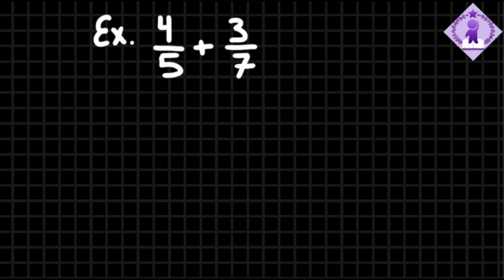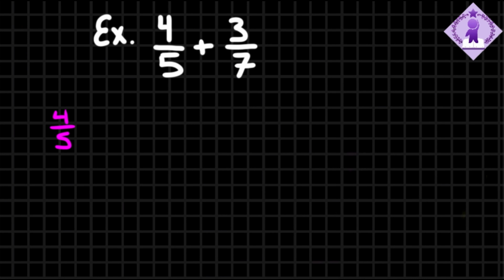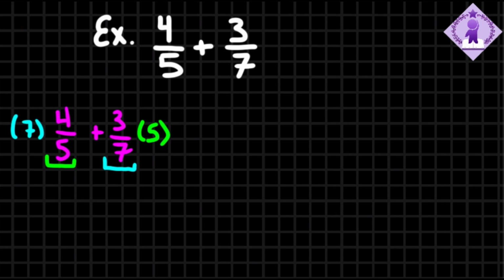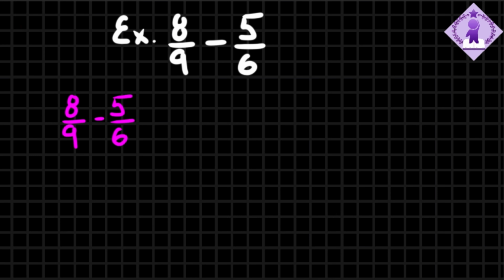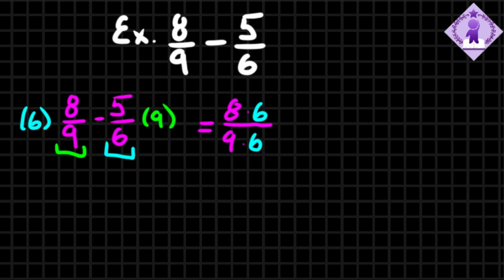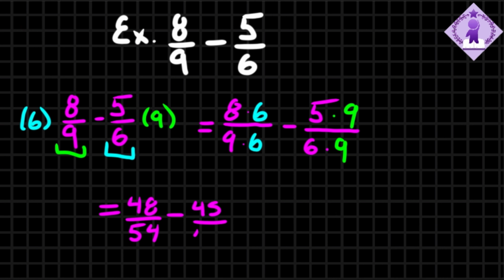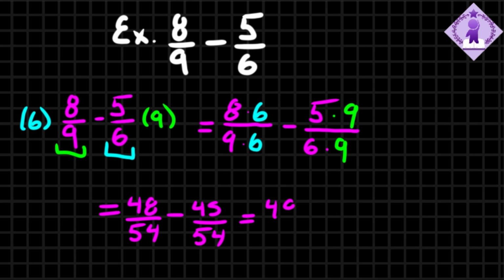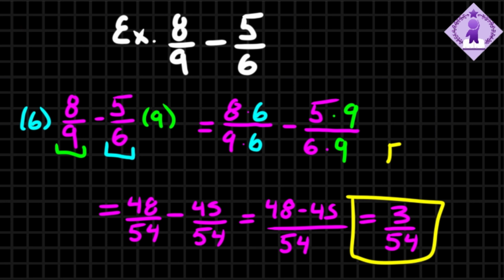Adding and Subtracting Fractions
In this video, we go through the process of adding and subtracting fractions, with a few practice questions at the end. This video was created entirely by Alycia Rotskas, a volunteer at Help Young Minds.

Help Young Minds is a volunteer student organization based in Alberta, Canada. Our mission is to promote accessible education nationwide, with the hope of inspiring young minds to continue learning. Volunteer content creators focus on facts made available through online and physical sources with the intention of excluding any personal bias in favor of representing facts as clearly as possible.